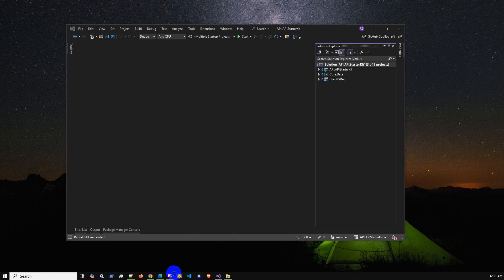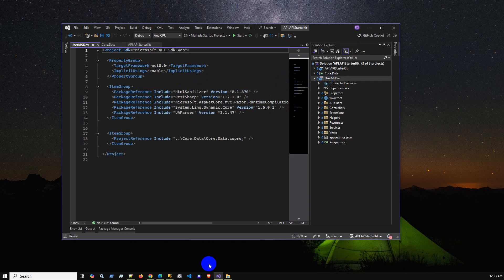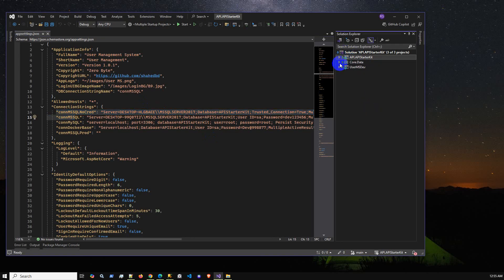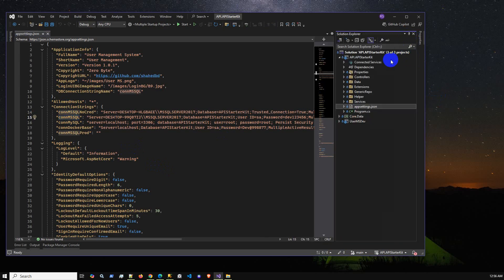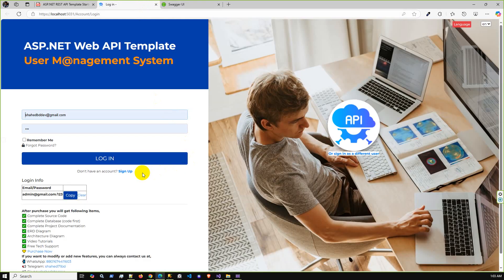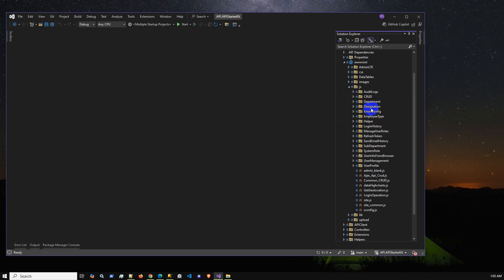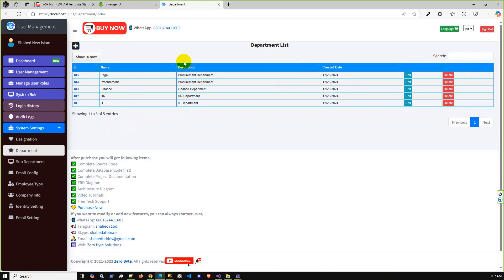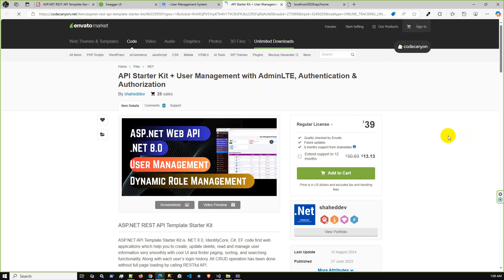How to Run Web API Project | API Starter Kit | .NET | MSSQL | C# | EF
Password: 123

✅How to Connect Database 🚀Properly in ASP.NET MVC Project | MSSQL | Code First | EF

👋Ultimate Collection of .NET Web Apps for Developers and Businesses
✅ Business ERP Solution/Product/POS/Company Management:Price: $69
✅ Hospital and Pharmacy Management System | ASP.NET Core | EF Core: Price: $69

✅ Laundry Box POS and Order Management System | ASP.NET | jQuery: Price: $69
✅Document Workflow Management System: Price: $69
https:1.envato.market/o44RAO
✅ Inventory and User Management System: Price: $59

✅ Asset Management System with Barcode | ASP.NET Core | EF Core | .NET: Price: $49
✅ File/Document Management | ASP.NET Core | EF Core | .NET Core | MSSQL | MySQL: Price: $49
✅ Advance POS System with Stock Manager | ASP.NET Core | EF Core | .NET: Price: $49
✅ Complaint | Issue | Helpdesk Ticket | My Ticket HelpDesk Support System | ASP.NET Core | EF Core: Price: $49

✅ User Management and Realtime Chat App | ASP.NET | | SignalR | jQuery: Price: $39
✅ Library Management System | ASP.NET Core | MSSQL | Code First: Price: $39

✅ Dashboard Template | ASP.NET Core MVC Web Starter Kit: Price: $29
✅ Invoice Gen(Invoice Generation and Management) using .Net Core and EF: Price: $29
✅ ASP.NET Core CRUD Operation Using Dot Net 6.0 | MVC| MSSQL | MySQL | EF Core Code First | jQuery: Price: $15
✅ ASP.NET Core full CRUD with .NET 5 | MSSQL/MySQL | EF code first: Price: $10

"web api tutorial c#"
"web api c#"
"asp.net tutorial"
"asp.net core"
"asp.net mvc project"
"restsharp c# tutorial"
"restsharp"
"restsharp c#"
"mssql"
"csharp tutorial"
"c sharp"
"web development full course"
"web development"
"web development for beginners"
"api development in dotnet"
"asp.net complete tutorial"
"asp.net complete course"
"rest api project"
"token base"
"token based authentication"
"token based authentication in web api"
"token based authentication in web api c#"
"jwt authentication"

asp.net core mvc tutorial,asp.net tutorial,asp.net core tutorial,asp.net core,asp.net mvc tutorial,
asp.net core mvc,asp.net project,asp.net mvc project,asp.net mvc crud,asp.net mvc full course,
asp.net mvc tutorial for beginners,asp.net mvc web application project,asp.net mvc core,
dotnet developer,dotnet full stack developer,dotnet tutorial,Programming,Software Development,Dotnet,Web Development,Software Engineering,
C#, Computer Programming, Computer Applications, ASP.NET Core, Computer Science,
ASP.NET, SQL, Application Software, computers

ASP.NET MVC
ASP.NET WEP API
ASP.NET Core
.NET 8 Projects
C# Web Development
Entity Framework
Full-Stack Development
Modern Web Applications
Role-Based Authentication
ASP.NET Admin Panel
Responsive Web Design
CRUD Operations
N-Tier Architecture
Deployment on VPS
Nginx Configuration
SQL Database Integration
Best ASP.NET Practices
ASP.NET eCommerce Project

Summary
1️⃣ Install .NET, SQL Server, and a code editor.
2️⃣ Clone or create a new .NET Web API project.
3️⃣ Configure the database in appsettings.json.
4️⃣ Run migrations and update the database.
5️⃣ Start the API using dotnet run.
6️⃣ Test endpoints via Swagger/Postman.